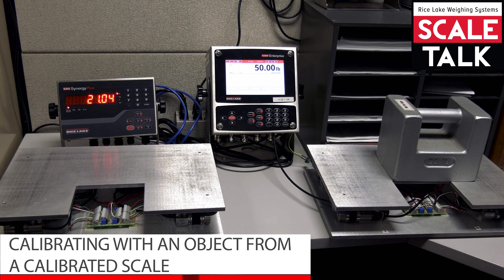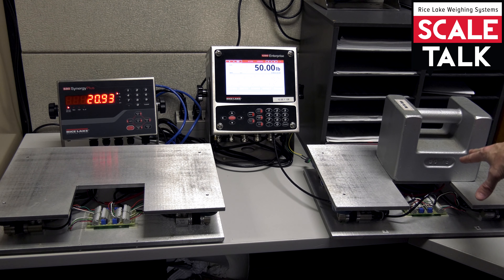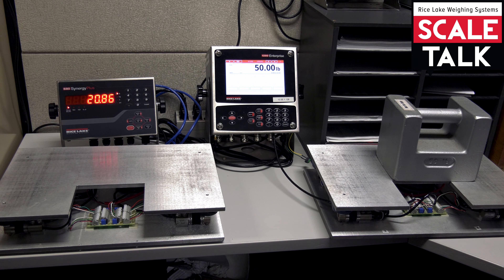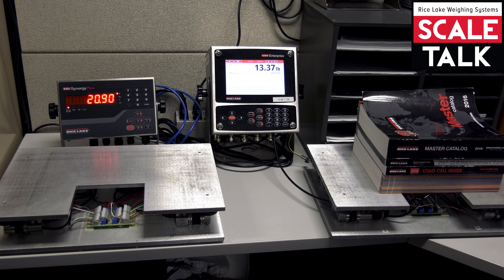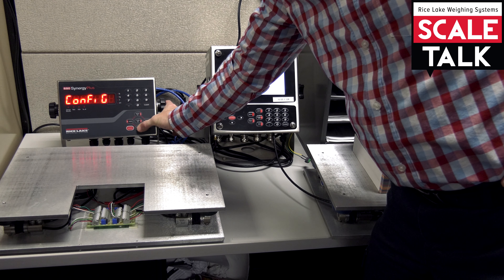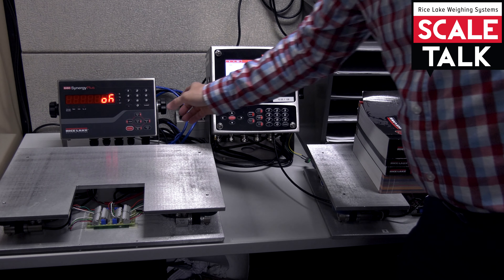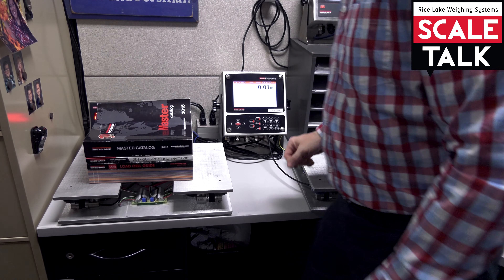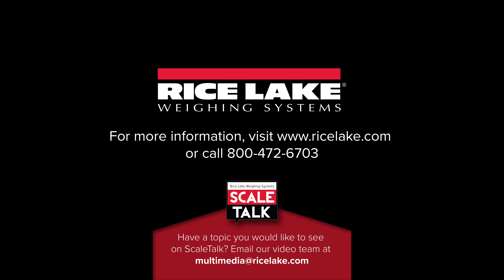ScaleTalk: Calibrating a Scale, Method 2 - Using an Object From a Calibrated Scale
This is the second part of a four-part series demonstrating the four accepted methods for calibrating a scale. The second method is to use an object from a calibrated scale to calibrate another scale.